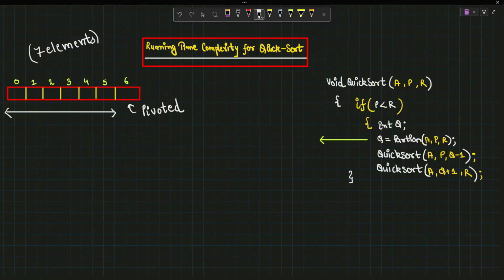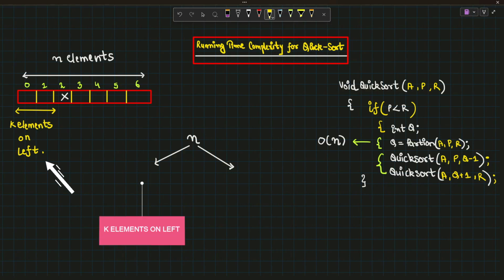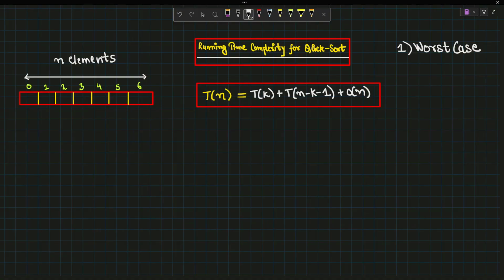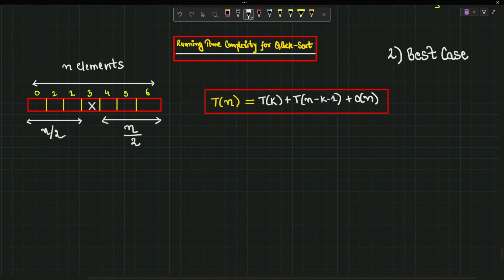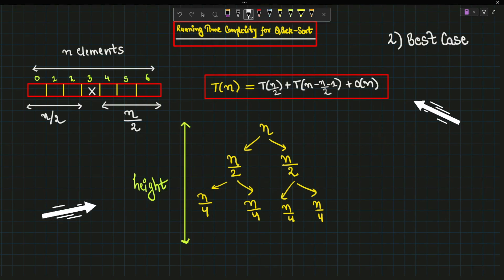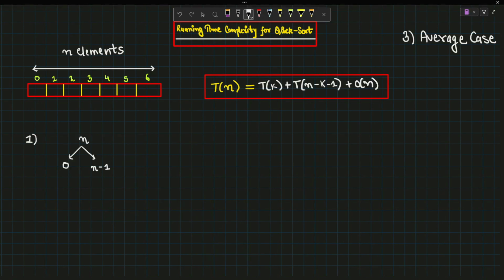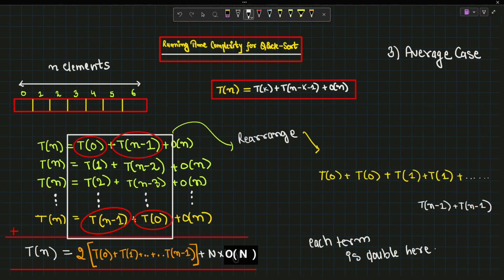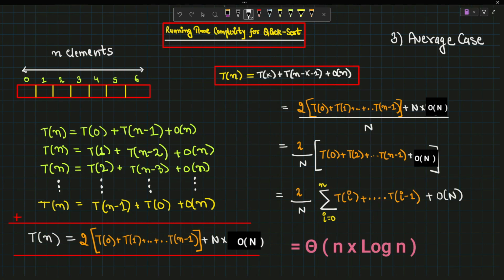Quick Sort Algorithm - Running Time Complexity - (Part-3)